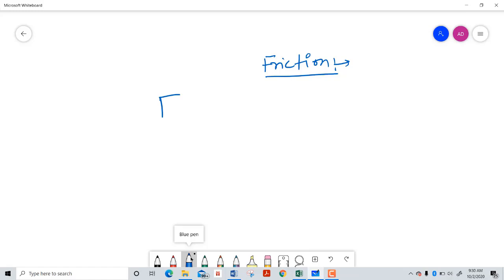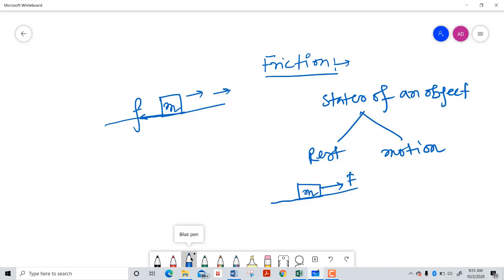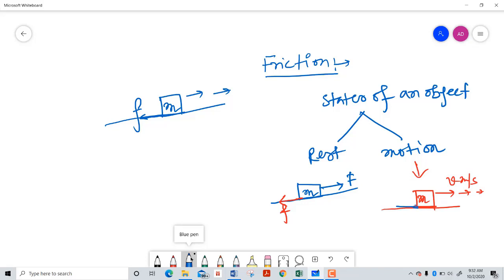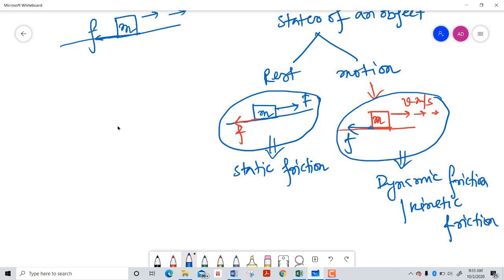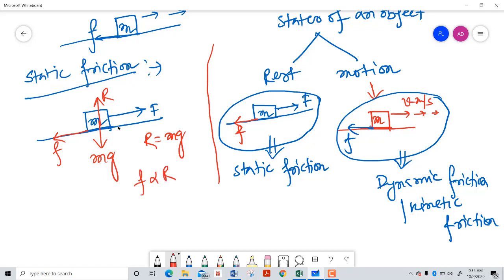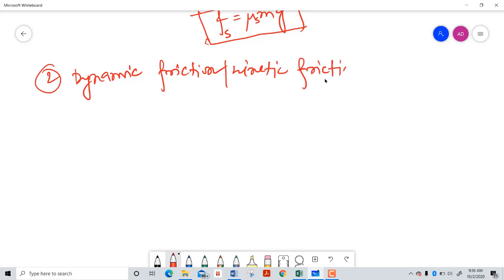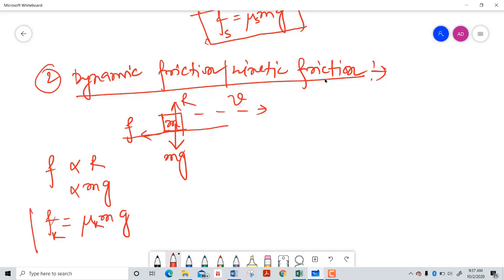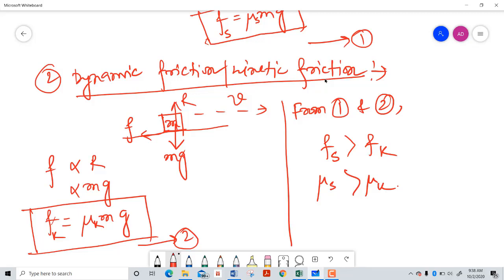Introduction to friction | Class 11 Physics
In this video you will get a basic concept of Friction .